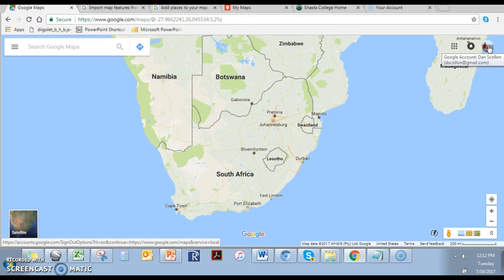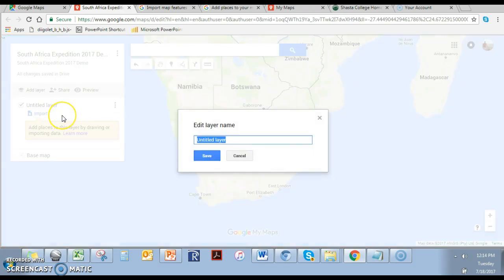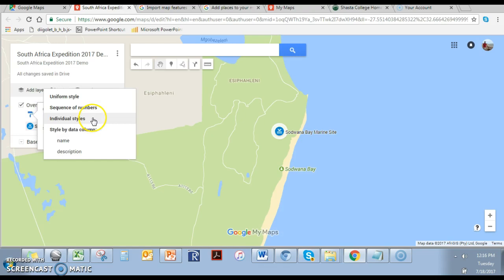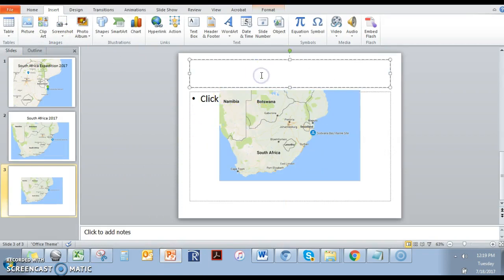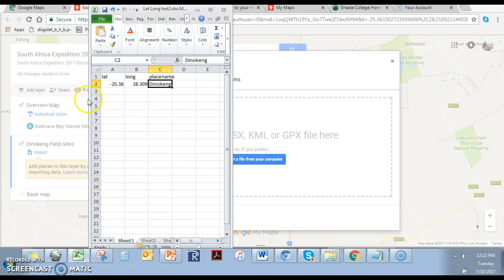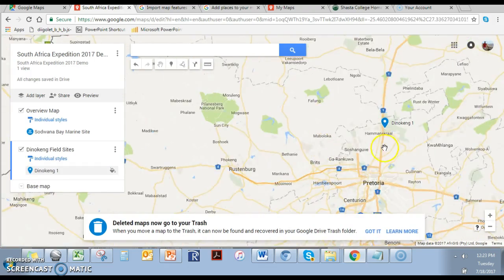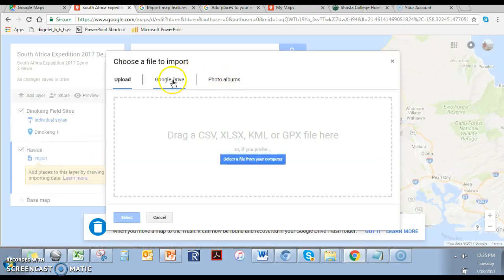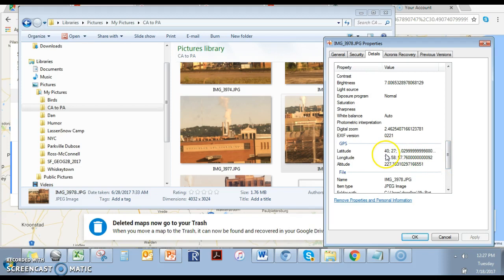Mapping with Google Maps